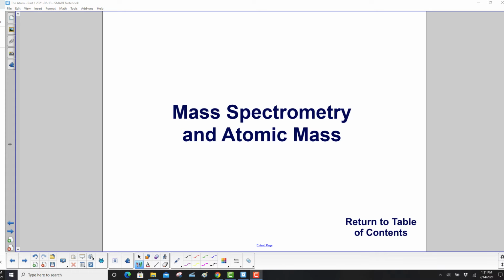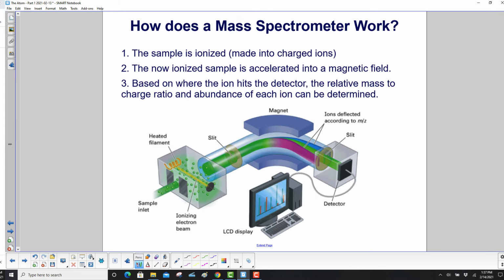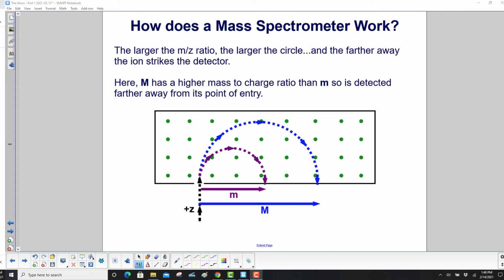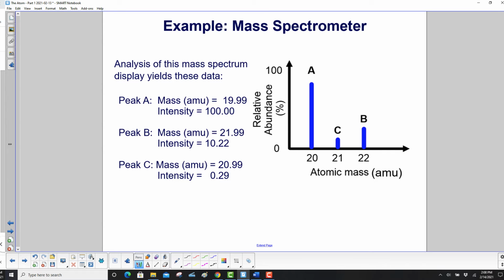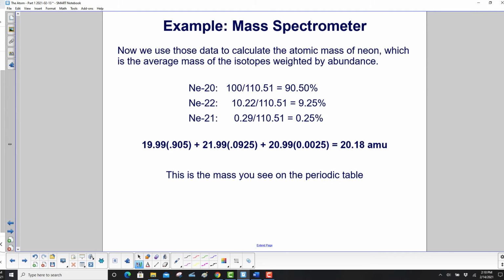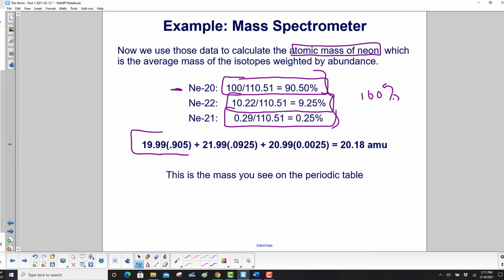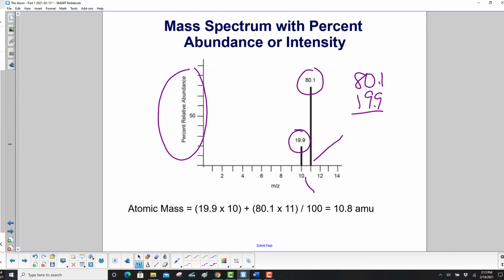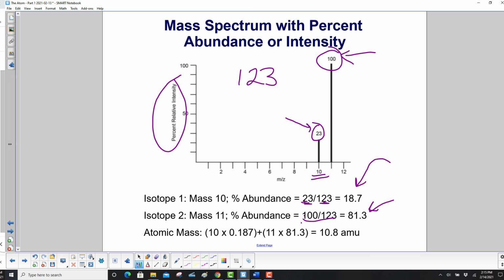Mass Spectrometry and Atomic Mass